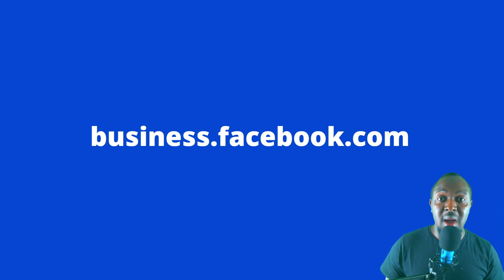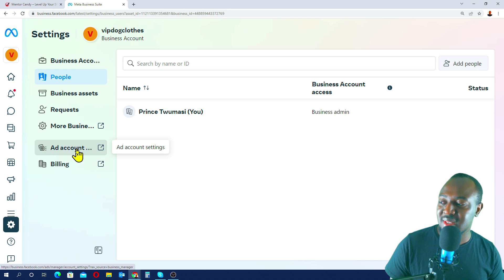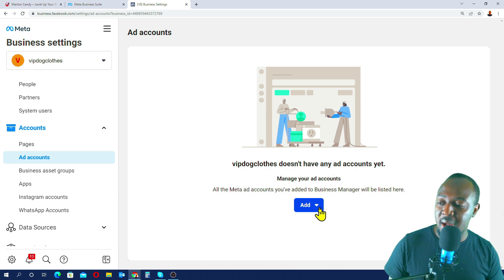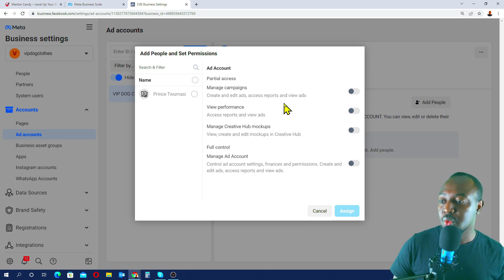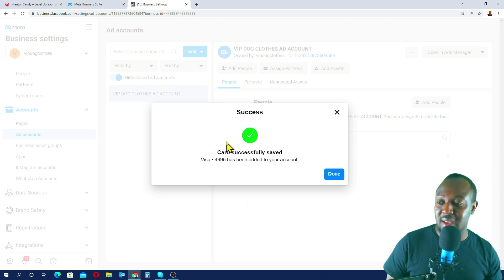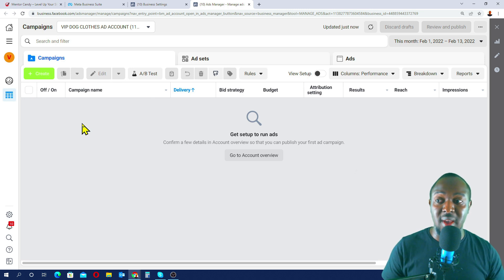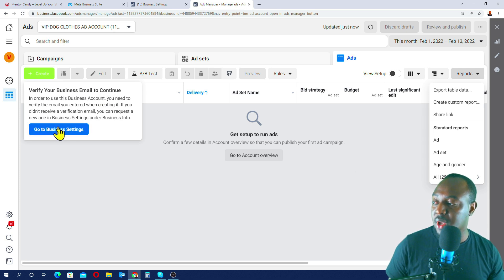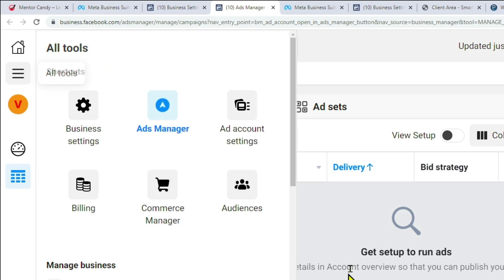How To Set Up A Facebook Business Manager Account in 2022 | Facebook Ads Made Easy Part 3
👇 Get Mentorship From an Expert.

Do you want to master Facebook ads in 2022 by spending less and converting more? I’ve got a whole bunch of tips, secret strategies and best practices that will help you succeed with Facebook and Instagram ads.

I will break things as easy as possible so you can understand the process and apply to your business today.

In This Part 3:  I will show you how to create an ads account for your business through the facebook business manager account or the meta business suite.

I strongly recommend that all Facebook advertisers operate out of a Facebook Business Manager Account as opposed to just a personal Facebook ad account.

Business Manager accounts make it very easy for you to get access to other Facebook ad accounts (very important for agencies).

They also make it very easy for you add other people to your Facebook Page, Facebook ad account, etc. and help you manage them. That's something you are highly likely to want at some point going forward.

This Video Is very Important as everything else will be based on it! So Don't Miss any Second.

Hi Fofoofo Family,

My name is Kwame Twumasi from fofoofotv.
I made this video to provide you with a step by step guide, A to Z, on how to create a profitable  dropshipping business from scratch online in 2021 and 2022 with little to no money.

Suite 2, Level 2, Achiaa House (Ecobank Building), Mile 7 Achimota, Accra Ghana